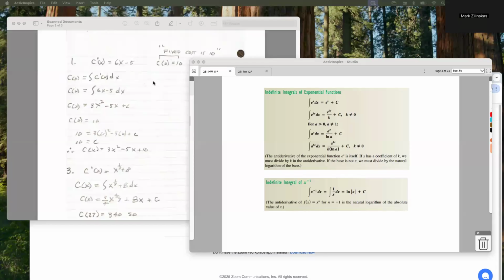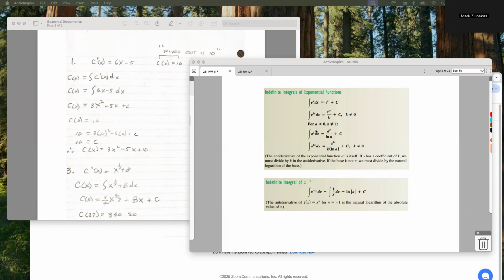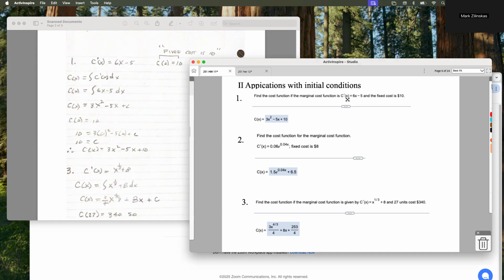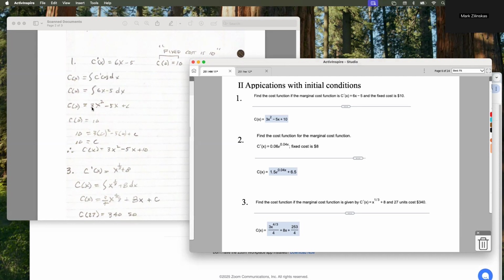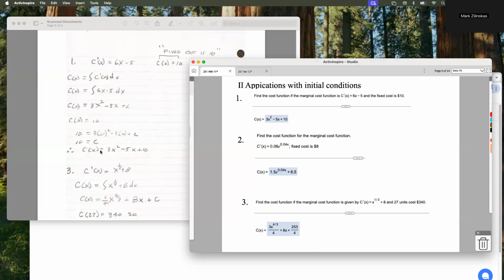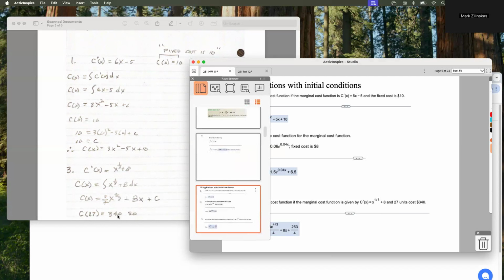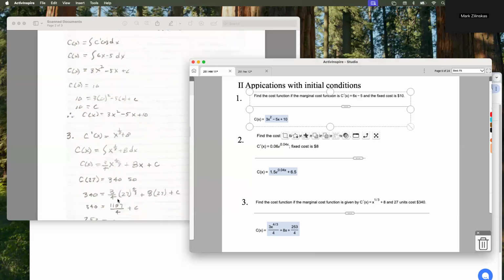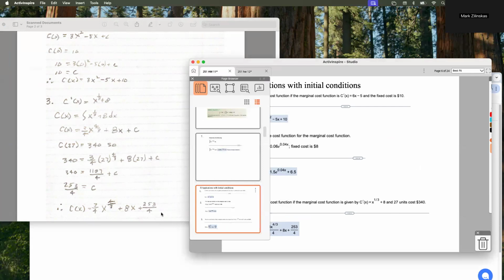int cond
This video contains several MML example illustrating how to find a specific antiderivative for given initial conditions.